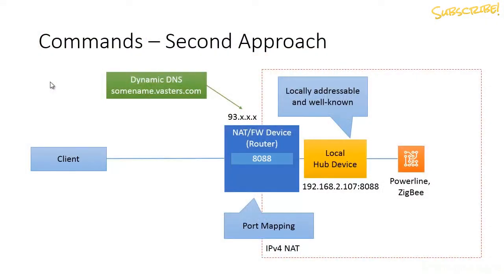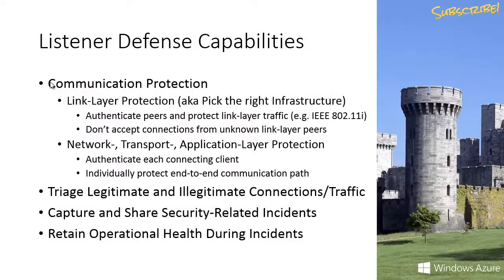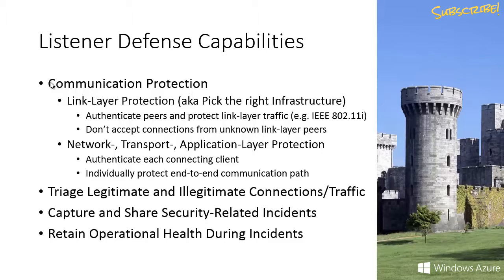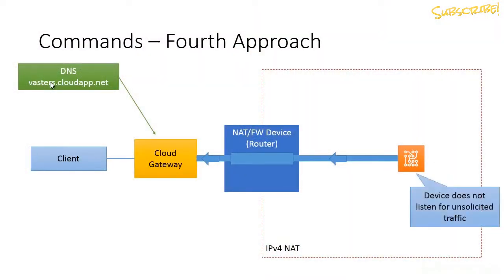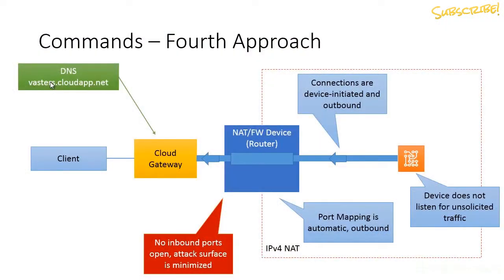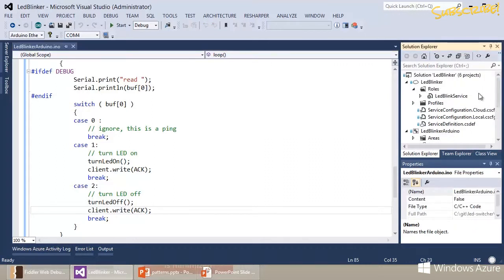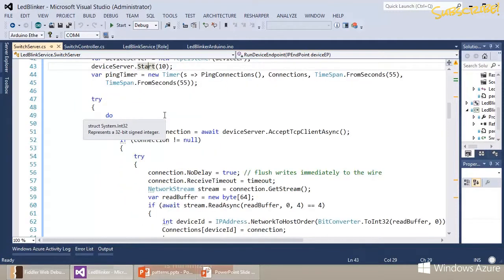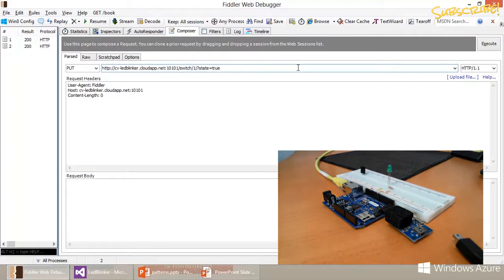Device to Cloud, Hands-On. Part 3: Safer Commands via a Cloud Gateway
In this third episode of my cloud-to-device series, I'm talking in some more detail about why it is a questionable and sometime outright dangerous strategy to let small devices actively listen on a network and, through that, open itself up to unsolicited traffic it needs to triage and secure.

As a counterproposal I'm showing a very simple model for how to create a much safer way (even if not yet truly secure, we'll get to the in future episodes) of exposing a device to public network consumers - through use of a cloud based gateway that acts on behalf of the device and does a lot of the heavy lifting in terms of protocol implementation but also for defense against unwanted traffic.